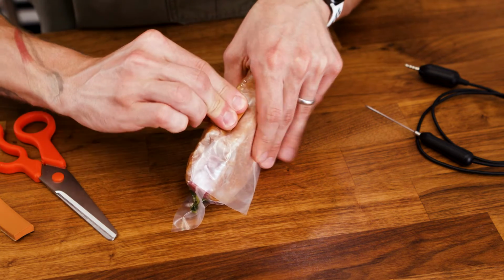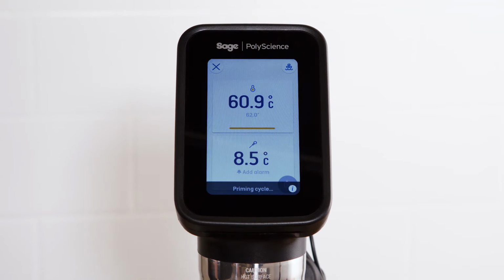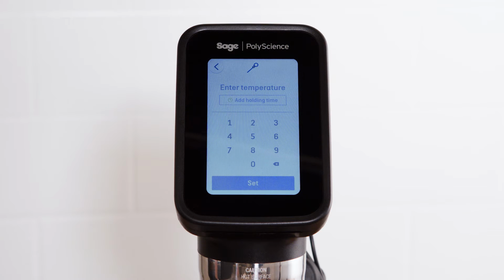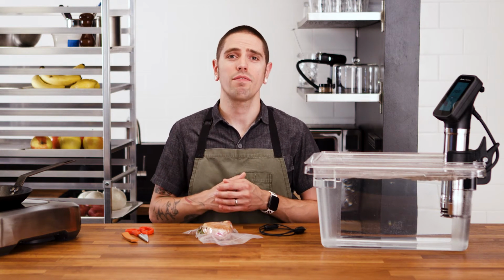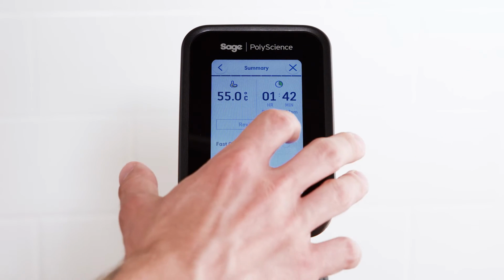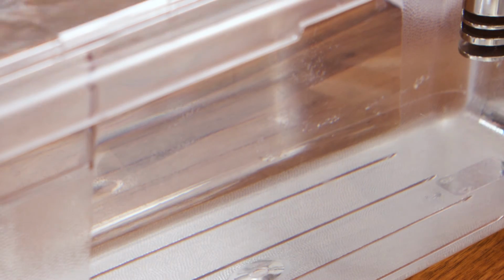PolyScience Sage Hydro Pro 4